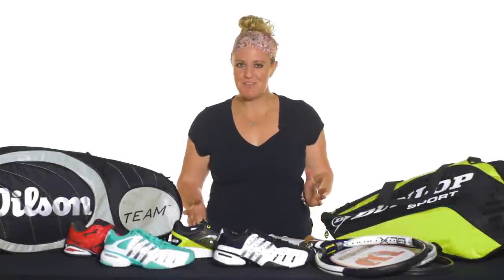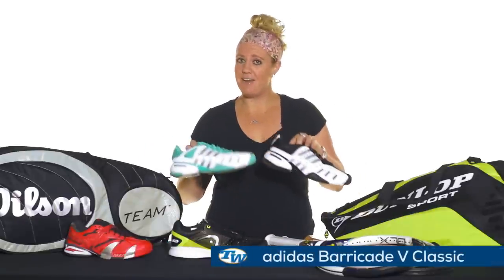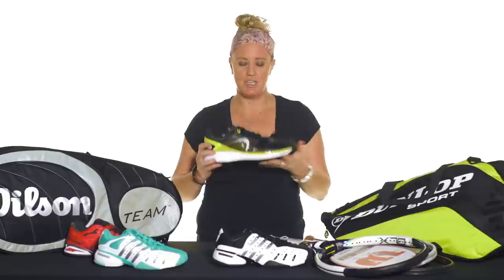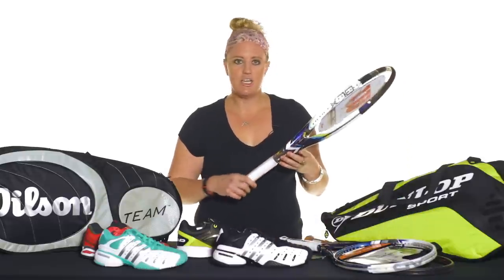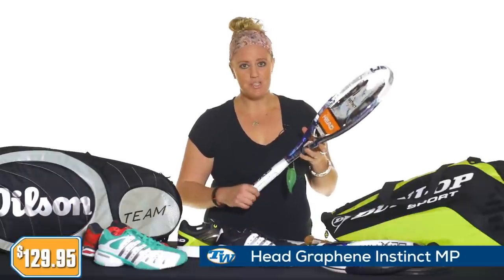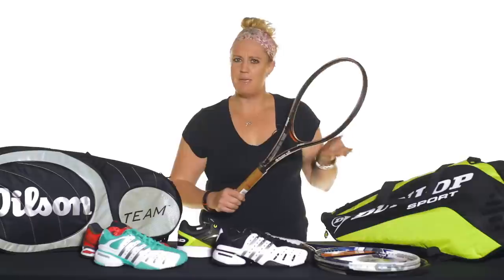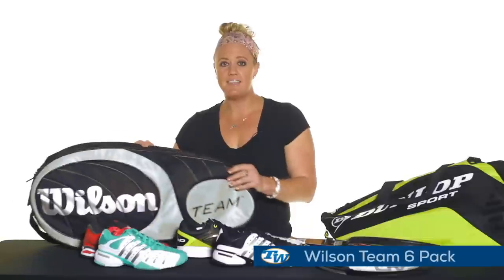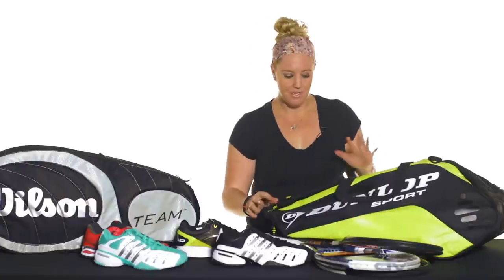TW Liquidation VLOG January 2015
Michelle from Tennis Warehouse shows off some of the great deals we currently have for the start of 2015!  Products from adidas, Babolat, Wilson and more!